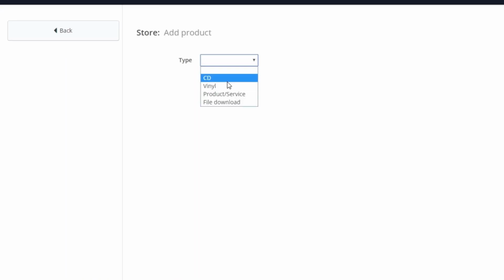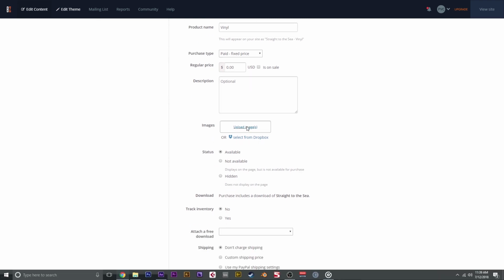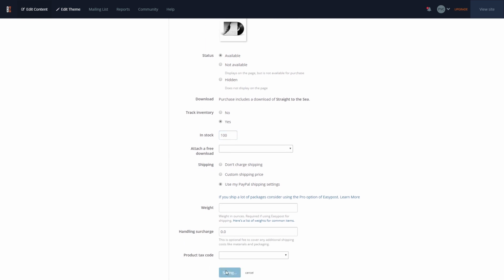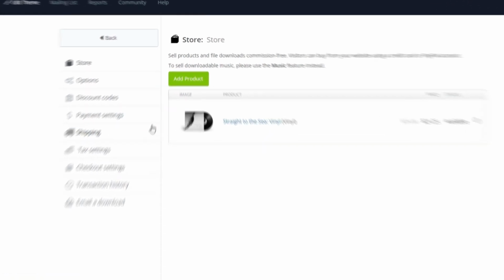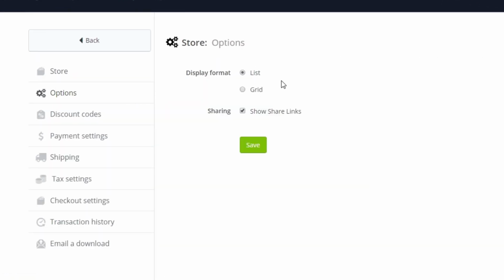How to sell CDs and Vinyl through your website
In this video tutorial we show how easy it is to sell CDs and vinyl records online with your Bandzoogle website. Using our Store feature, your fans can shop securely using their credit card, debit card, or PayPal account. All music sales are commission-free!

With Bandzoogle’s Store feature, you can:

- Sell CDs and vinyl records commission-free
- Combine CDs & vinyl records with a digital download
- Set the price
- Report sales to SoundScan (Pro members)
- Offer sale prices (Pro members)
- Track inventory (Pro members)
- Choose between List & Grid display formats

About Bandzoogle